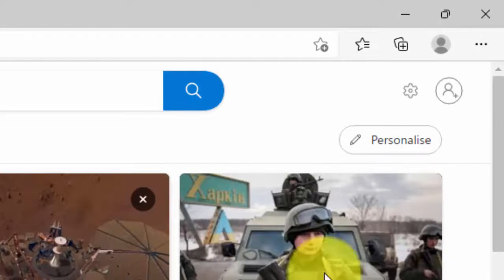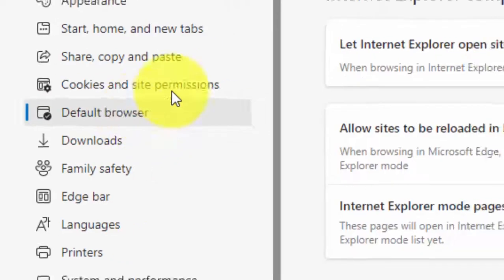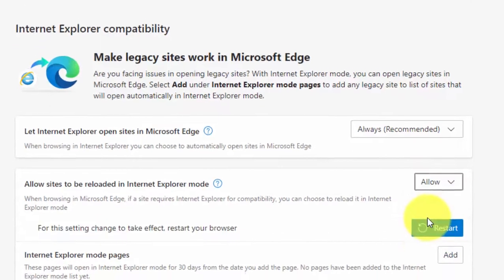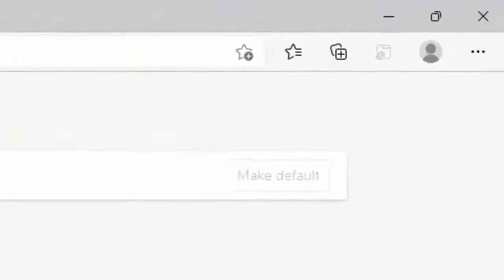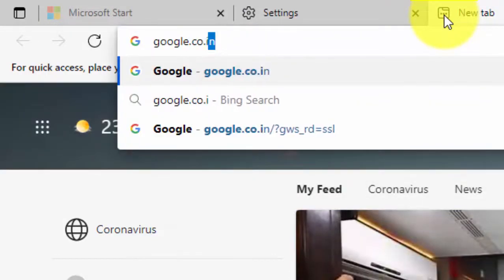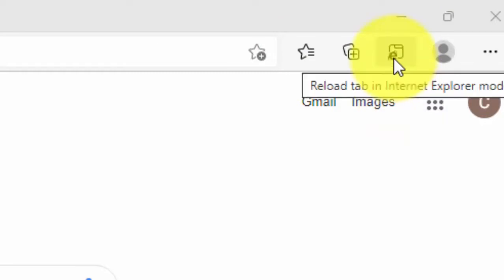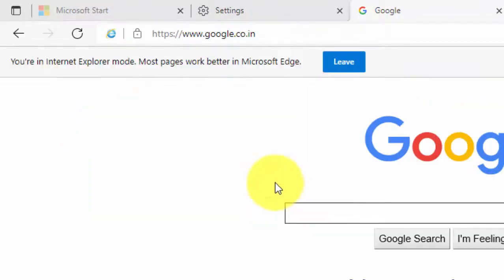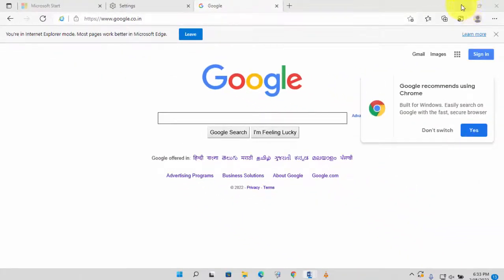How To Install Internet Explorer Mode On Windows 11